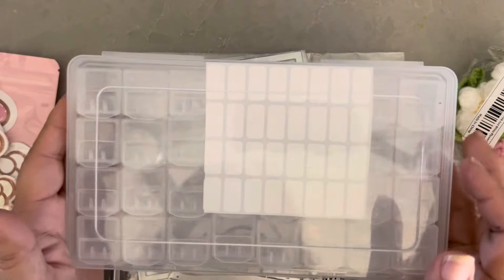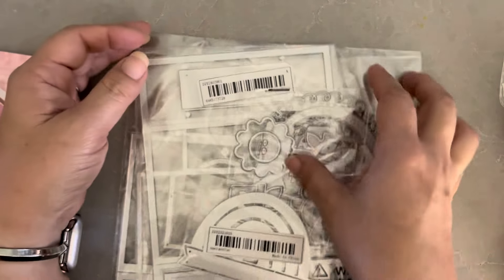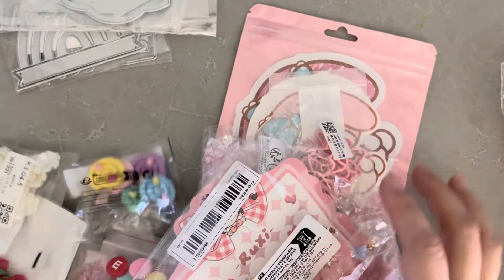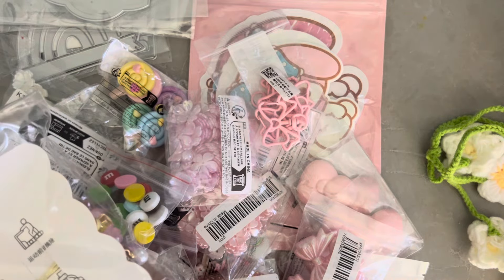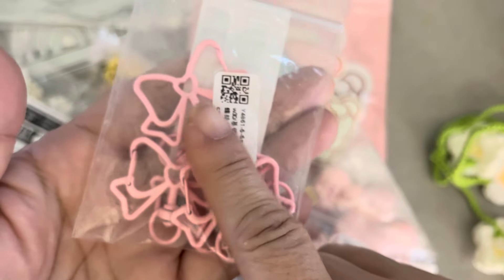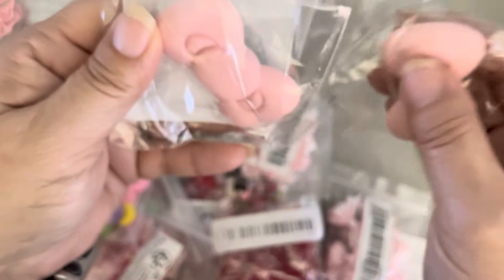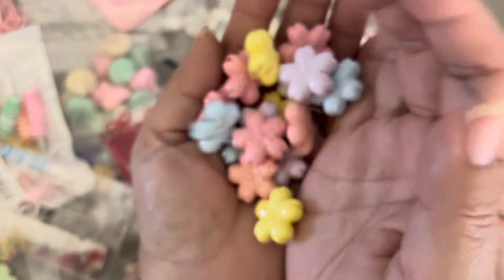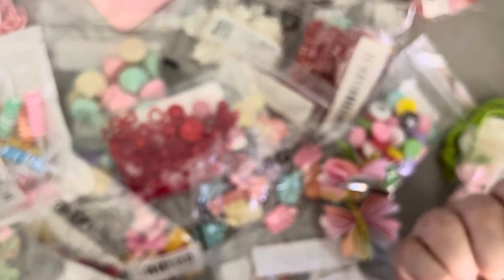Temu Haul Time!